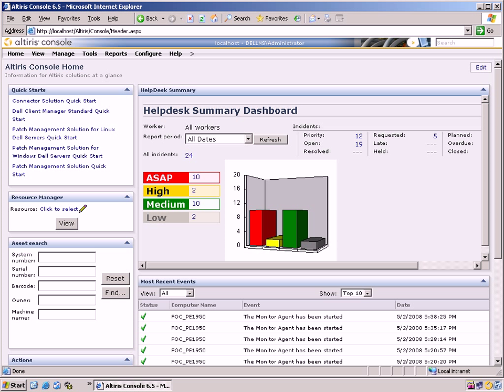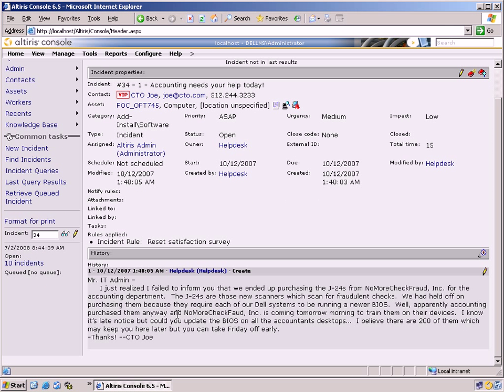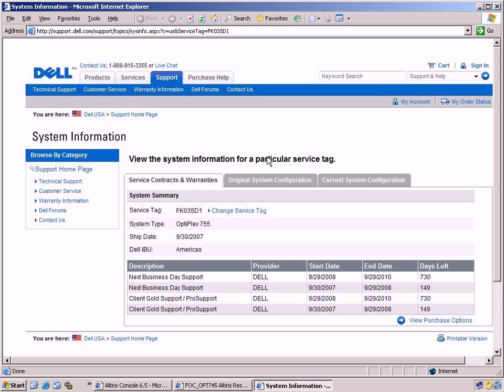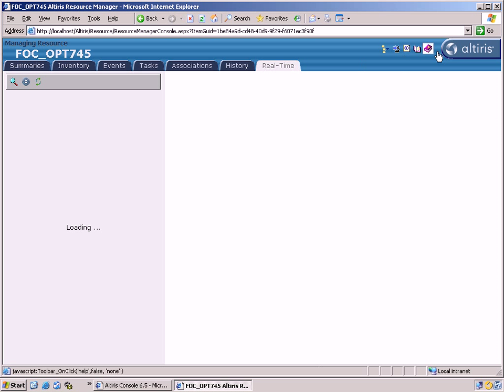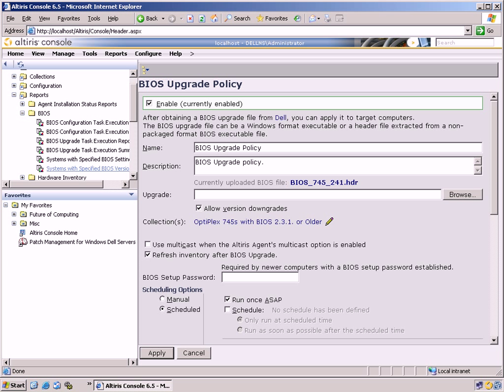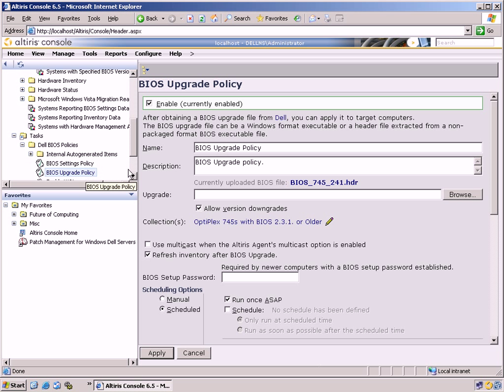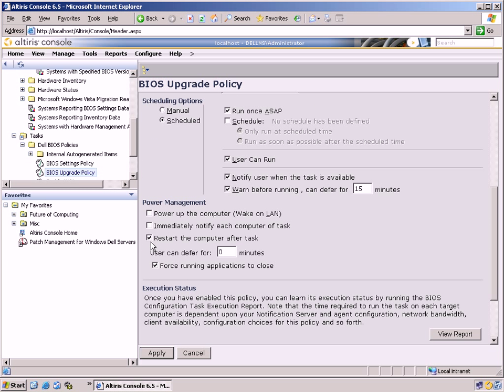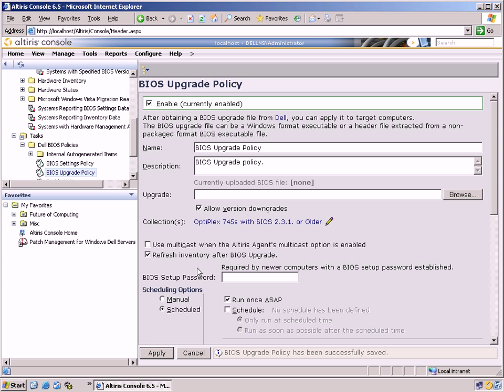Remote BIOS Upgrade with DCM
Remote BIOS upgrade with Dell Client Manager